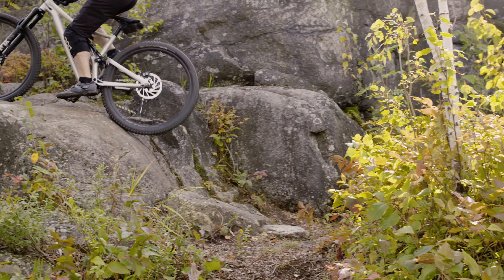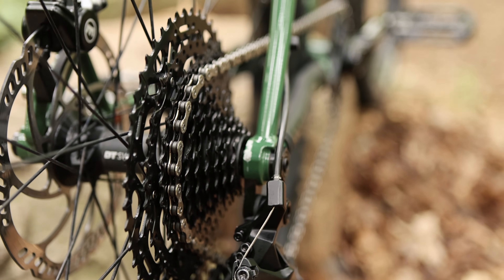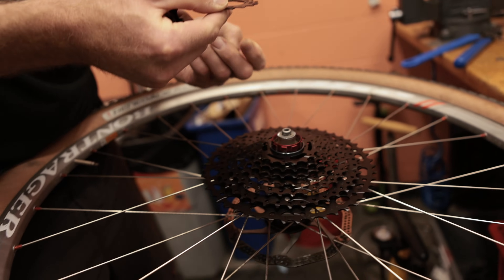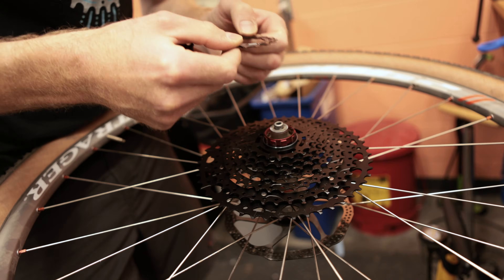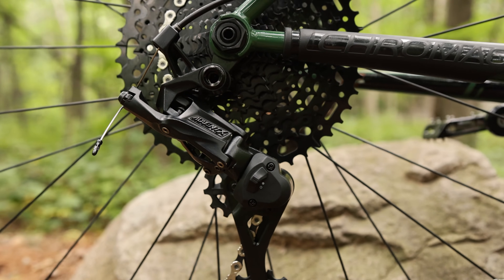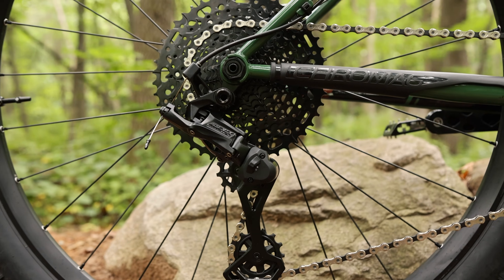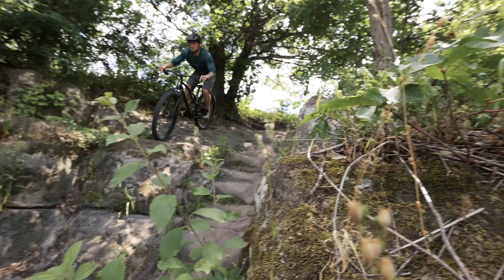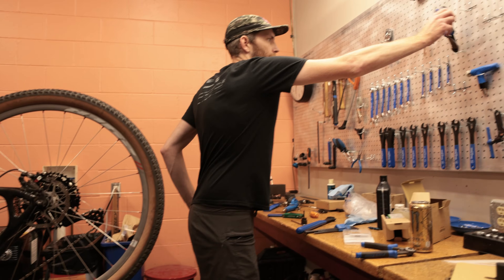microSHIFT ADVENT X - Why 10 Speed?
More speeds isn't always better. In this video we explain the tradeoffs involved in adding more gears, and why we decided to use 10 speeds on our flagship ADVENT X mountain bike group.